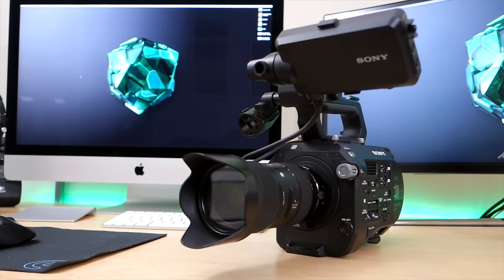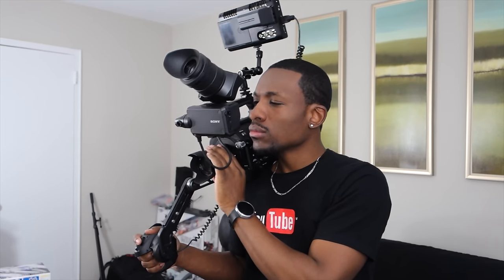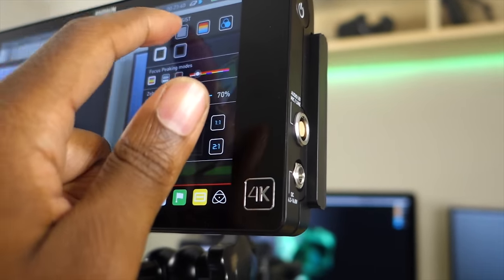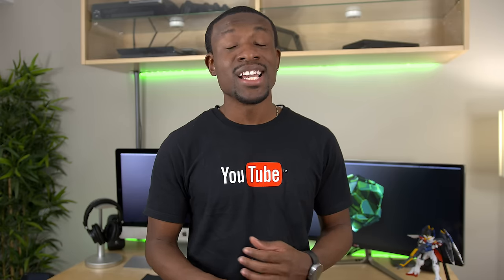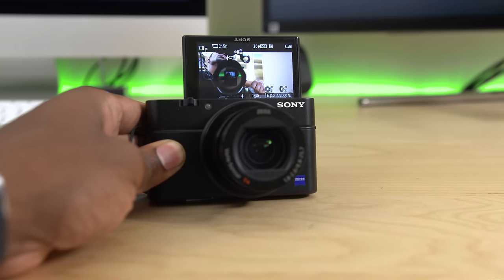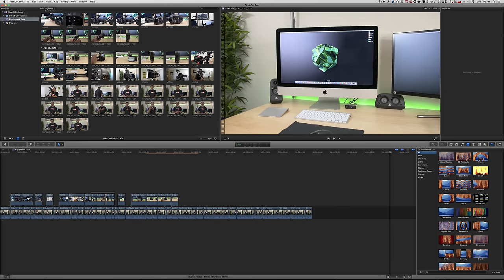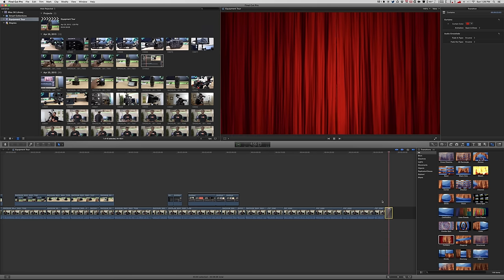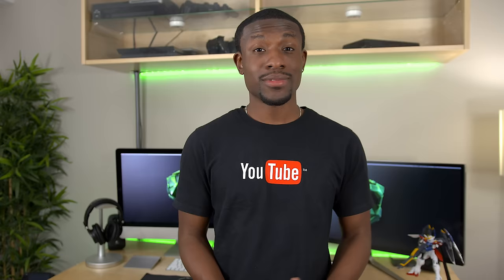Ultimate YouTuber Gear: Cameras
The start of a new series! In these video tours, I'll be going over the equipment I use to produce the videos you see on this channel. For this first episode we'll go over the cameras I use to capture video and software I edit with.

Specific Gear from this video:
Sony FS7
Atomos Shogun
Sony 16-70mm
Rokinon 24mm
Sigma 18-35
RX100 M3
Articulating Arm
Pistol Grip